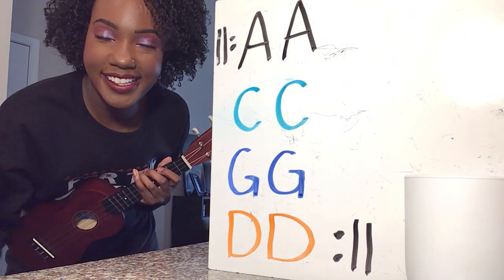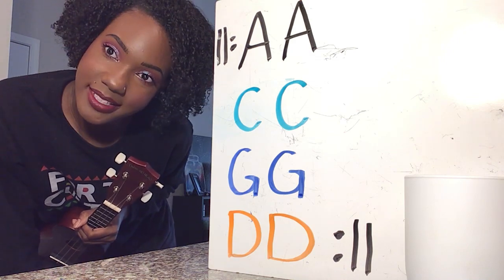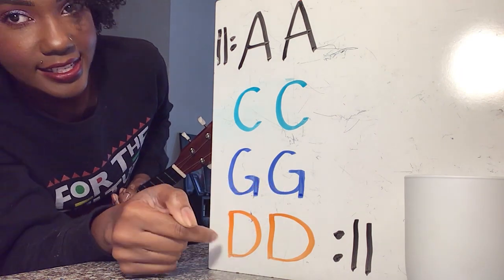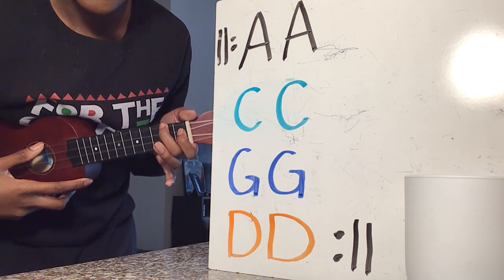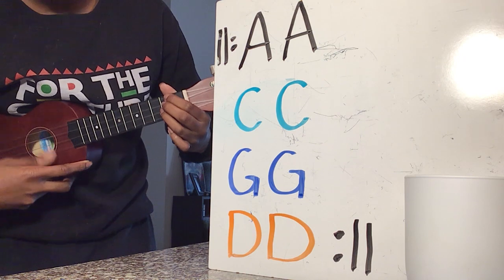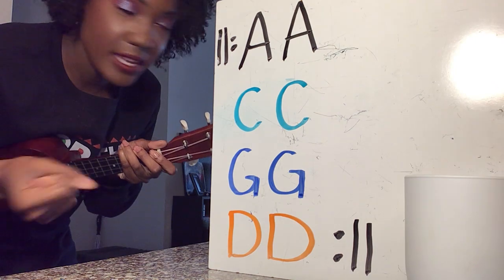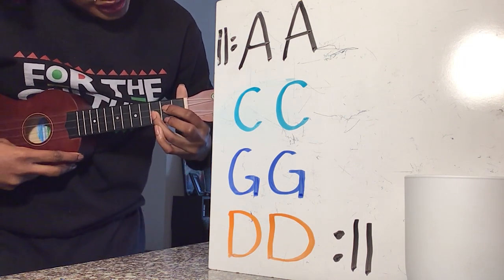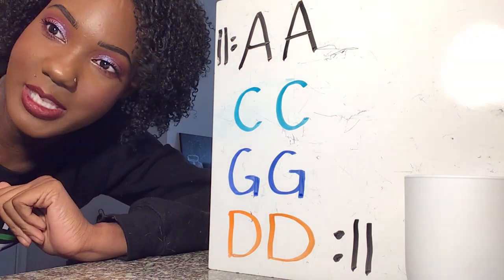How to Play "Old Town Road" on Ukulele with Miss Ishman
Enjoy the Music Lesson